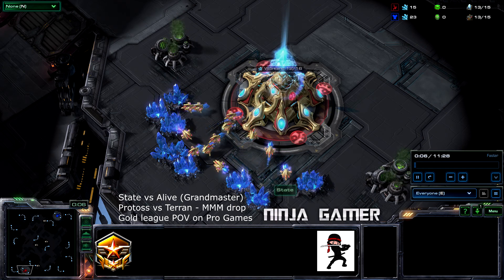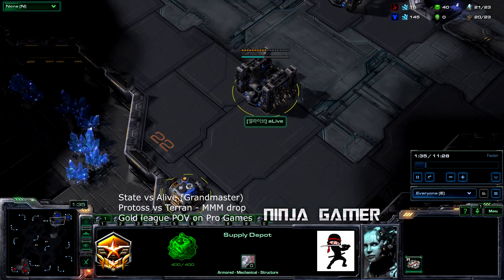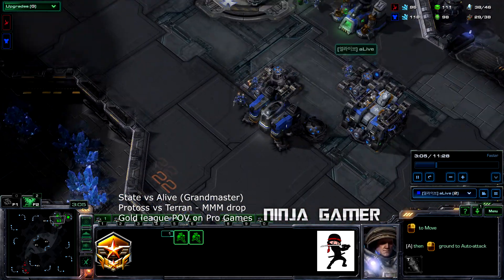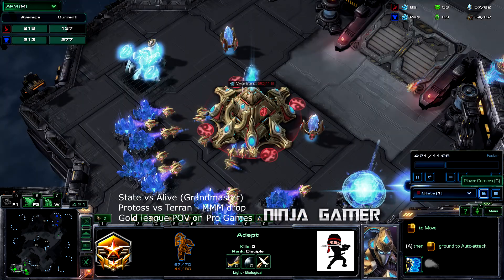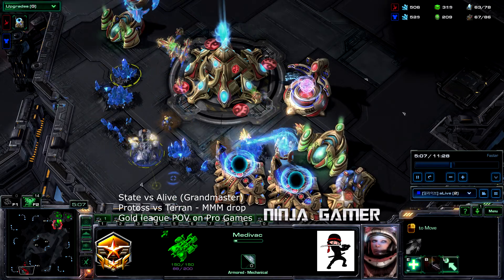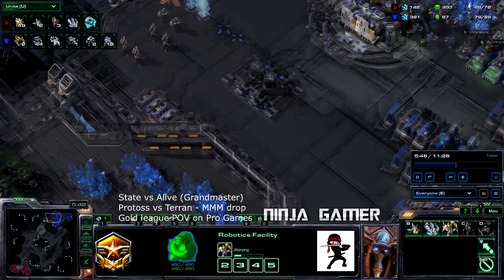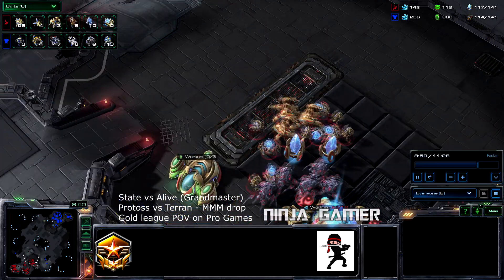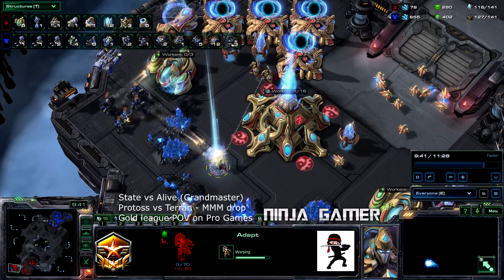Starcraft 2 Legacy of the Void State vs aLive Protoss vs Terran MMM drops! Grandmaster Gameplay!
Another pro game - Protoss vs Terran in Legacy of the Void (SC2!)

Check out my Twitter for updates on my life (aside from SC2, I like food, travel & tech startups).

Comments, feedback, discussion, thoughts, etc. are always appreciated below or through Twitter.  Also give us tips so we can get better!

My microphone
My graphics card
How I record on my phone